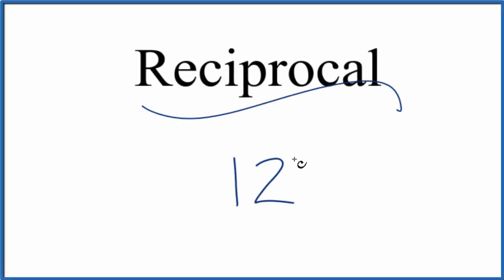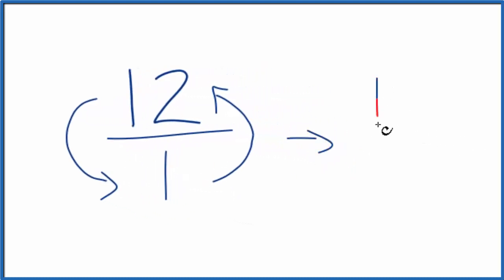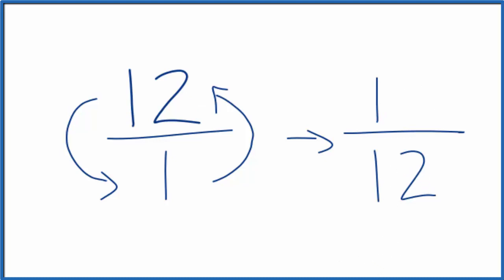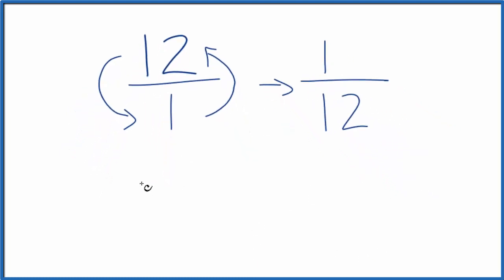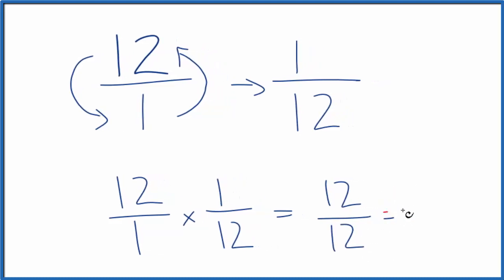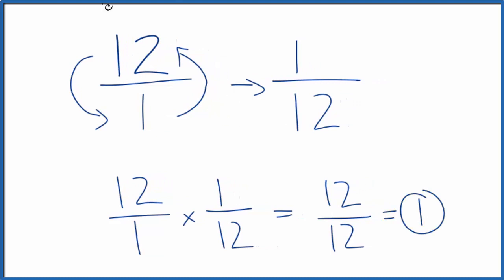Reciprocal of 12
To find the reciprocal for a number, like 12, we flip the numerator and denominator. We end up with 1/12 as the reciprocal for 12.

We could also convert the reciprocal, 1/12, to a decimal. This would be 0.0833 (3 repeats).

The reciprocal is also called the multiplicative inverse. So we can check to see if we have the correct reciprocal for 12 by multiplying it by its reciprocal. This should be equal to 1.

12   x   1/12  =   12/12  =  1

Note that the reciprocal of 12 is not equal to 1/12. They are different numbers.